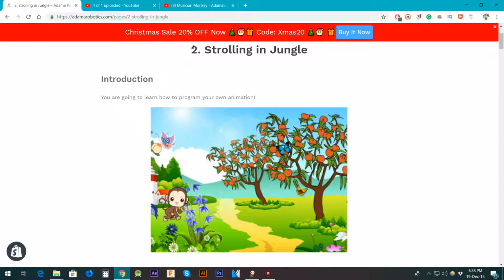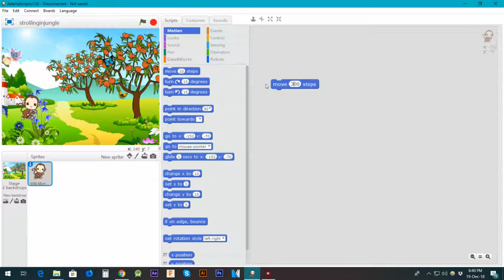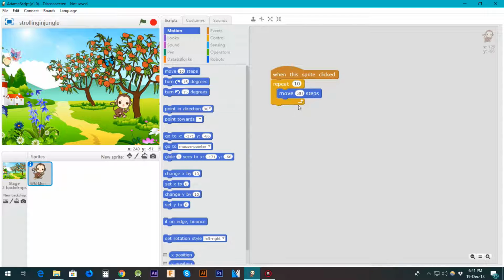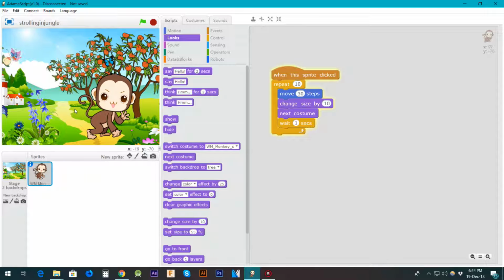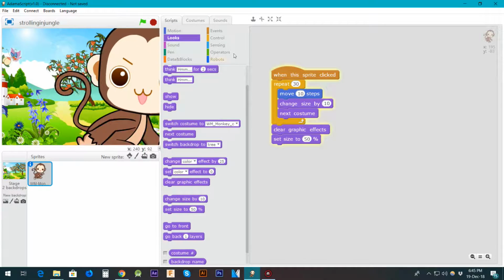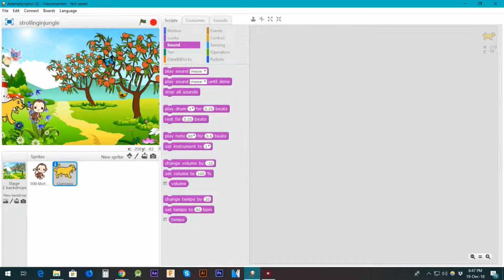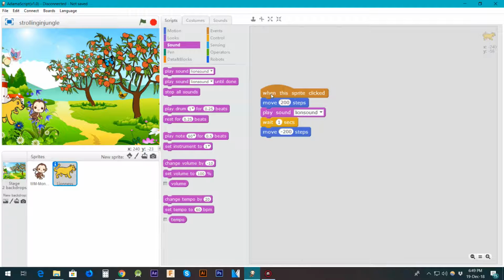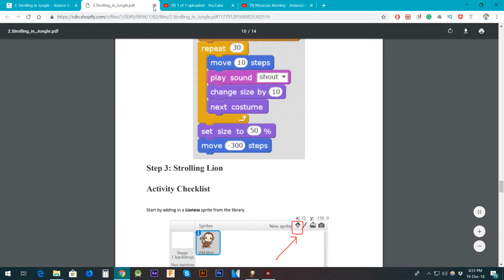Strolling in Jungle - AdamaScript Lesson 2